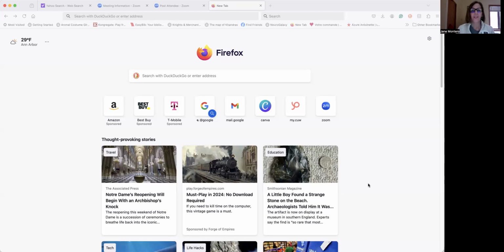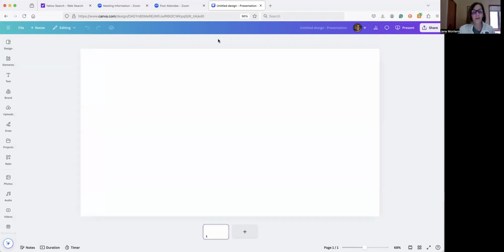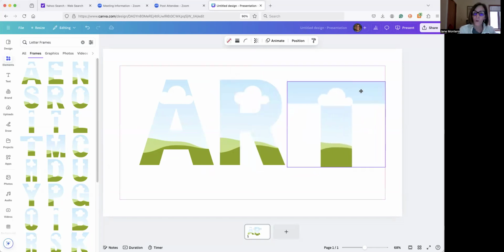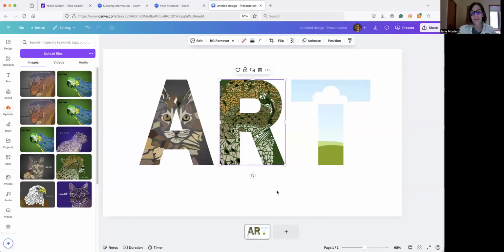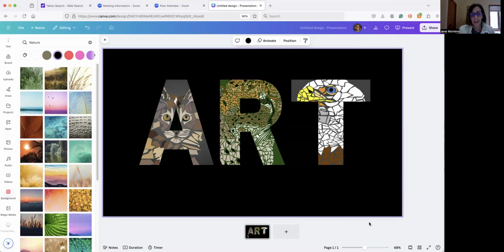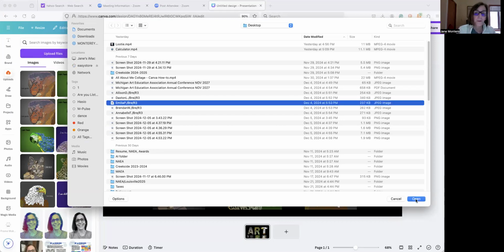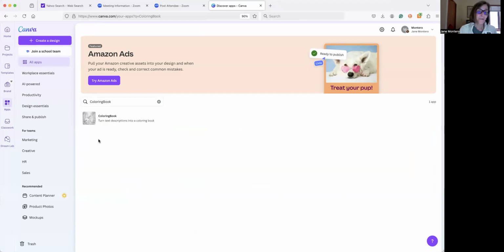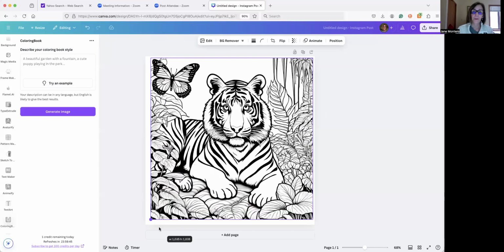Canva Basic 1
A beginning look at how to use Canva's Letter Frames